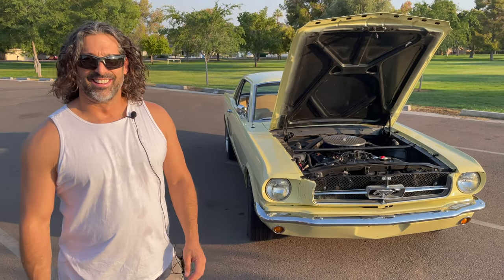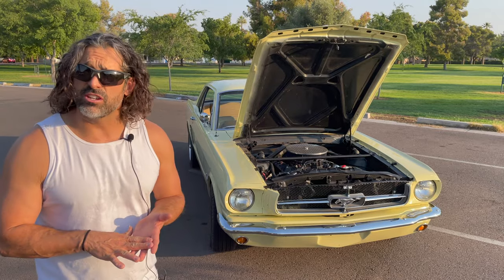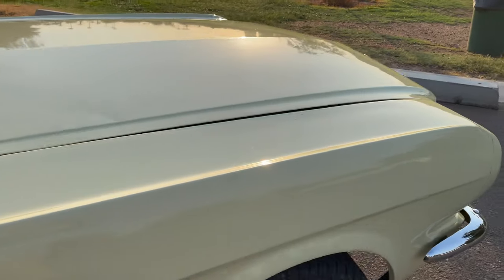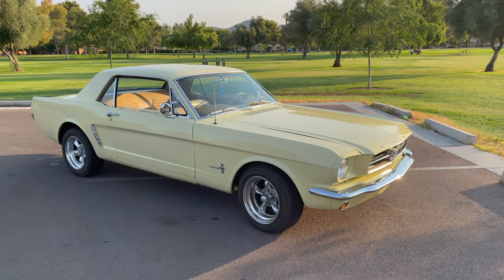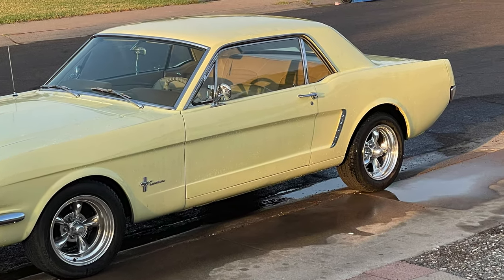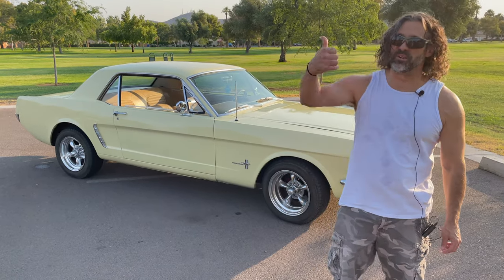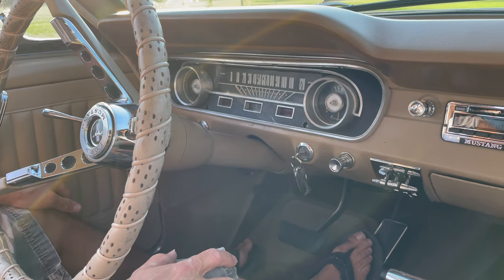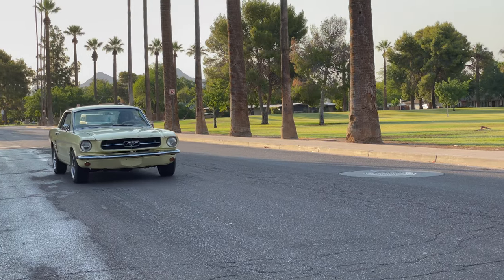1965 Mustang Driver - Daily Classic Car. Andy shows us his "daily" car that's casual fun.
Here's something a little different - a budget daily classic Mustang. Lots of enjoyment, not a crazy budget, plenty fast with a 351 CI V8 and 4 barrel carb.

Andy talks about the vision he had for a very approachable and easy to live with car that didn't cost a fortune to put together.